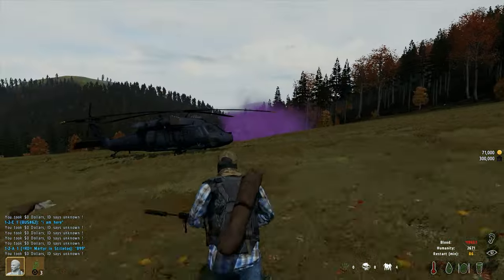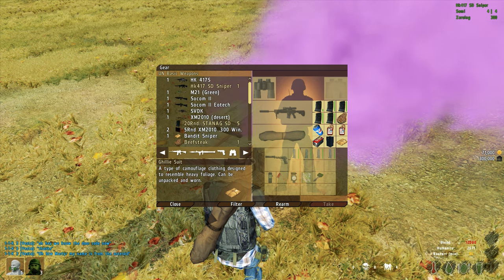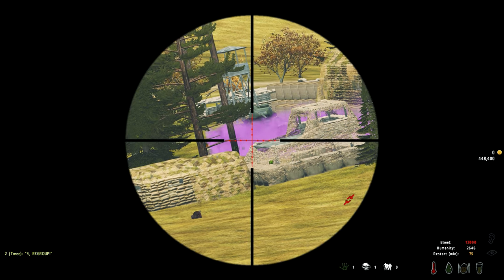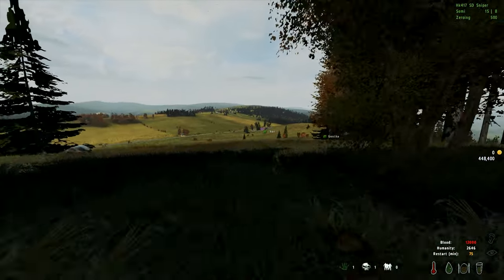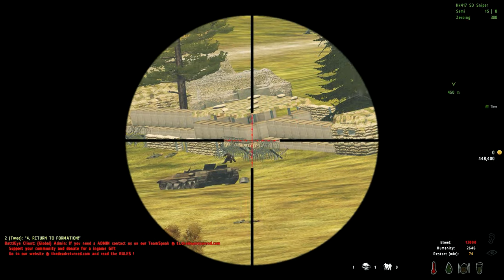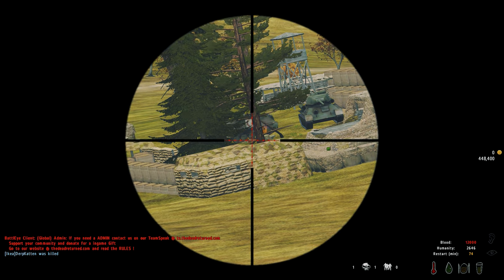Arma 2: DayZ Overpoch - Cold Hearts (Season 3, Episode 2)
After making our way north from Balota to the trader city in Bor, we decide to head even further north afterwards to do our first mission and start making some money.

Pics Can Be Found Here: COMING SOON!

CPU: Intel Core i-7 4790k
Motherboard: MSI Z97 Gaming 5
Video Card: EVGA GTX 970 SC 4gb
Ram: 8gb Corsair Vengeance
Power supply: OCZ Modular 600 watt
CPU Cooler: Corsair h50 Water Cooler
Case: CM Storm Enforcer
Microphone: CAD u37 USB microphone